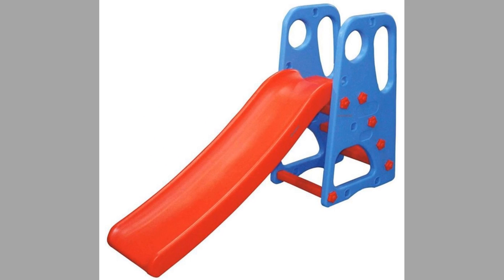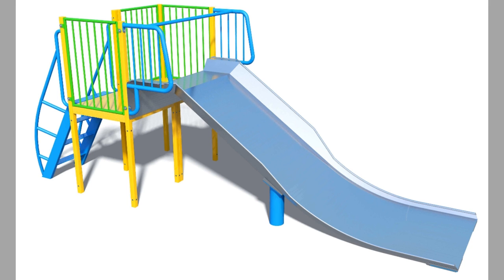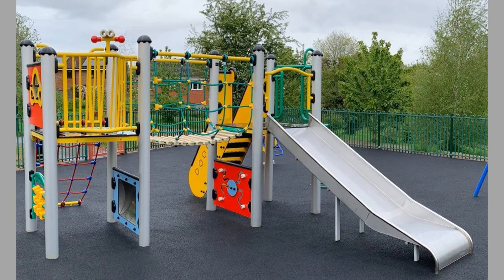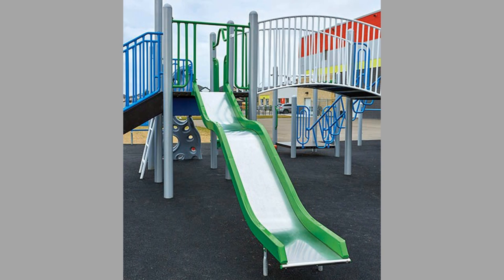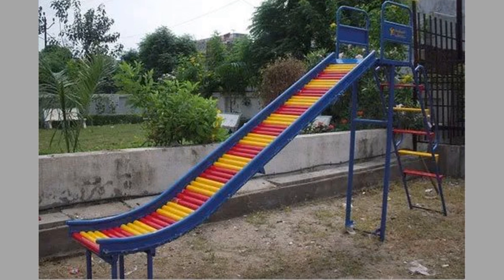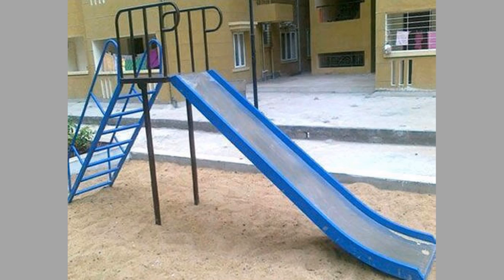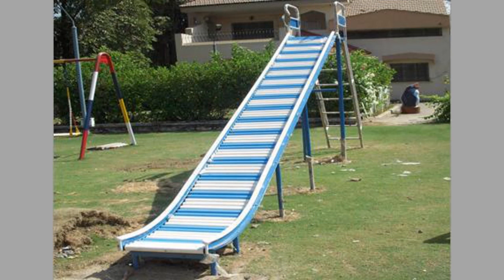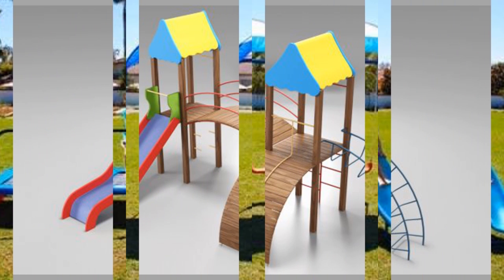Playground slide design ideas / Play ground equipment ideas / slide designs / slide ideas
Today we have brought to you playground slide design ideas for your inspiration. You can use these designs to try to make your own pieces at home. Watch the video until the end to never miss a thing and choose an inspiring design for your next project.

playgrounds are places filled with playing equipment. Most playground ideas make use of or incorporate slides in one or other form. playground design ideas are mainly based on your target group and space availability. In any case a slide is the most common playground design ideas component. It could be used in residential playgrounds or commercial playgrounds. School playground design ideas also incorporate slides. indoor playground design ideas also include slides often in simpler forms as compared to outdoor bench design ideas. You can also include slides in your backyard playground ideas. Obviously you can also include other items such as swings in your backyard playground design ideas. Slides could be made as metal furniture design ideas and often are done through creative home playground design ideas. Most outdoor playgrounds have bigger sized slides along with other playground equipment.

Metal slides could be made as simple welding projects with basic tools.  welding projects in general and beginner welding projects in particular include several projects which you can tackle at home. Welding projects for beginners is a wide area of interest for many diy enthusiasts. Welding project ideas range from simple decorative items to massive useful ones. Welding is an act of joining two metals. There are several diy welding projects online for the novice welder to choose from. Welding projects ideas could simple or complex. As a general rule beginner welding project ideas should be fun beginner welding projects which teach the art and tricks of welding for beginners. Welding art projects for beginners could be created from readily available materials. There are several types of welding. The commonly used ones include arc welding, gas welding ,mig welding, tig welding and others depending on where you are and what your budget limits are. For beginner welding enthusiasts, there are some items which are  welding projects to make money from. The used or scrap materials lying in your backyard or workshop are great items for improving your welding skills. rebar welding projects are the best examples for this.